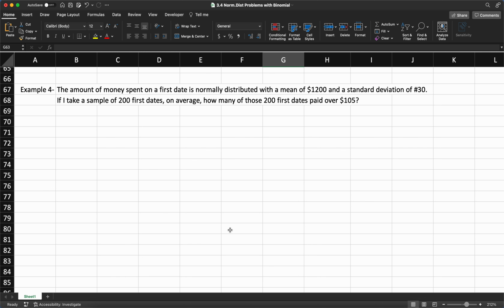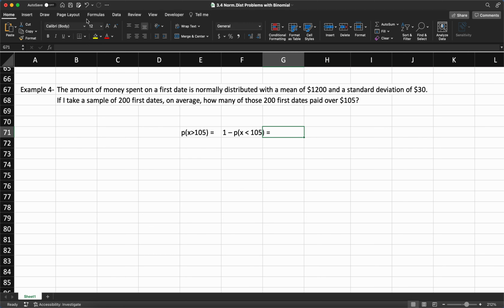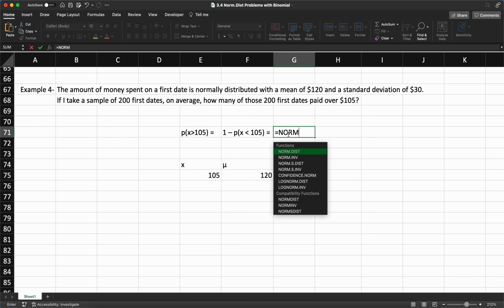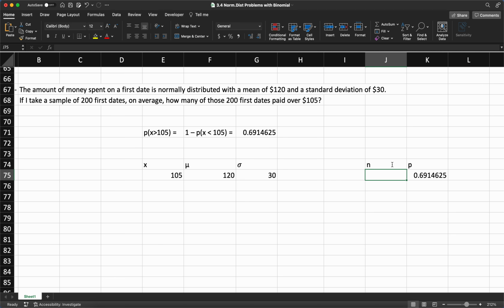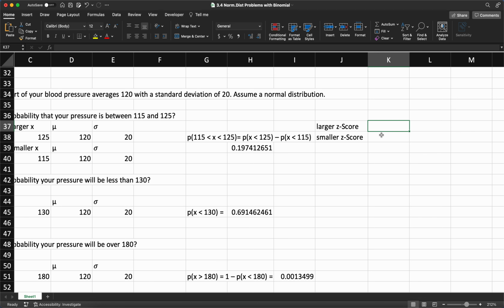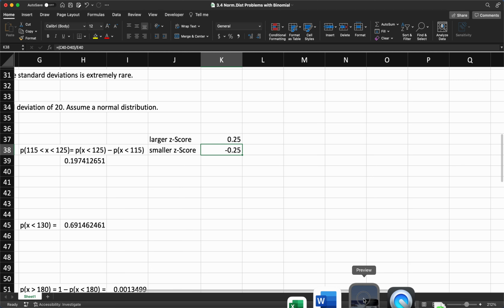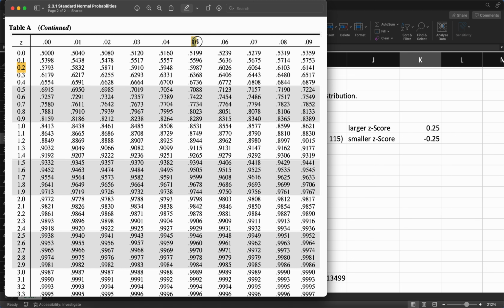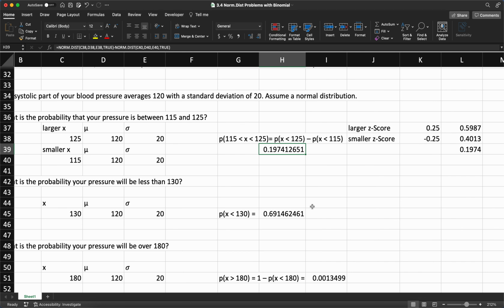3.4.3 More Normal Distributions-Part 3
This video walks through one more problem on Normal and Binomial Distributions. It also shows the viewer how to use a z-score table to calculate the answers to these questions.